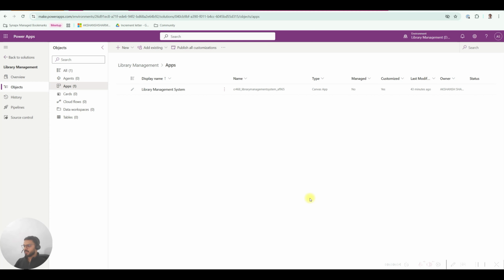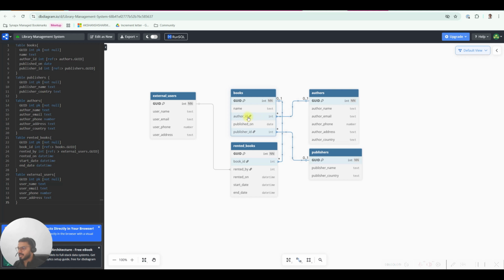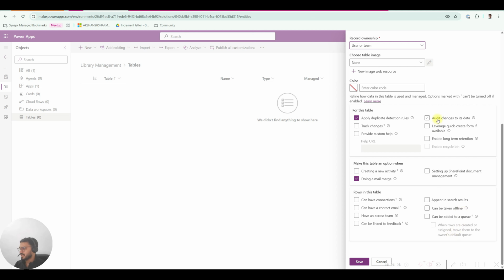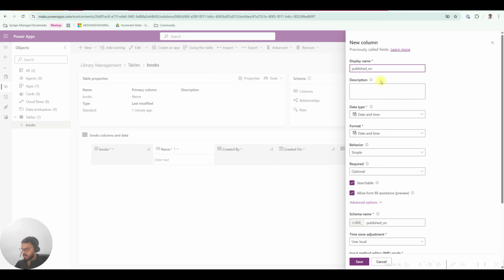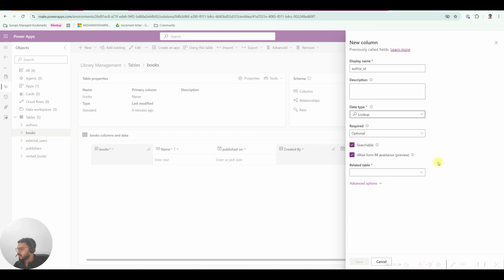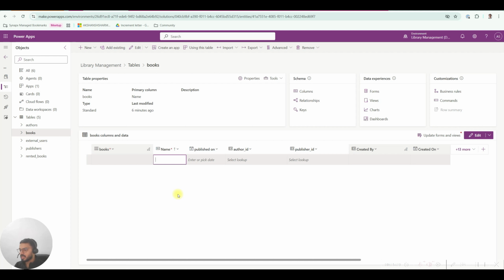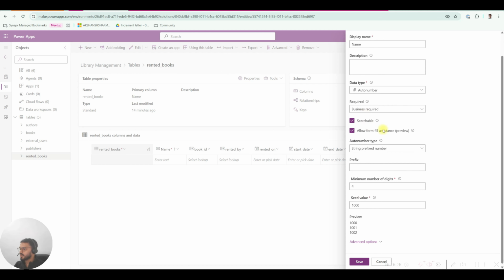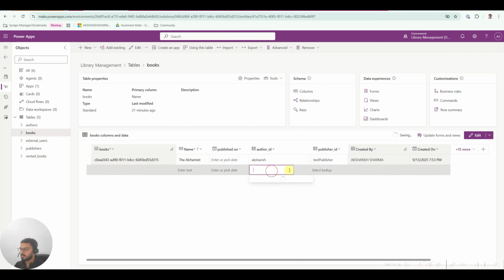Dataverse Tables for Beginners: Build a Library Database in Power Apps! - Ep. 4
Stop guessing how to structure your app's data! This is the ultimate beginner's guide to building a professional, relational database in Dataverse for Power Apps. I'll show you exactly how to create tables, define columns, and establish key relationships for a real-world Library Management System all from scratch.

If you're new to Dataverse or want to solidify your understanding of primary keys, foreign keys, and lookup columns, this video is your complete foundation. By the end, you'll be able to architect robust data models for any canvas app.

🔑 KEY CHAPTERS / TIMESTAMPS:
00:00 - Intro & What We're Building (Library Management System)
01:10 - Navigating to Your Solution in make.powerapps.com
01:30 - The 5 Core Tables We Need (Books, Authors, Publishers, Rented Books, Users)
02:31 - Live Demo: Using dbdiagram.io for Database Design
03:00 - Understanding Primary Keys, Foreign Keys & Relationships (One-to-Many)
04:05 - Creating Our First Table: "Books" & Advanced Settings Explained
06:22 - CRUCIAL: Understanding the "GUID" Primary Key (& Why It's Autogenerated)
07:51 - Creating Columns: "Published On" (Date) & Lookup Columns
09:47 - How to Create Lookup Columns (Author ID, Publisher ID) for Relationships
13:29 - Creating All Remaining Tables (Authors, Publishers, Rented Books, External Users)
15:21 - PRO TIP: Changing the Primary "Name" Column to "Auto-Number" (For Rented Books)
17:10 - LIVE DATA ENTRY: Adding Test Data & Seeing Lookups In Action!
21:46 - How Changes in One Table (Author Name) Automatically Reflect Everywhere
22:50 - Summary & What's Next (Building the Canvas App UI!)

💡 WHAT YOU'LL LEARN:
• The exact process for creating Dataverse tables and columns inside a solution.
• How to plan a data model for a real application (with a free diagram tool).
• The difference between Standard and Virtual tables.
• How to use Lookup columns to create relationships (Foreign Keys) between tables.
• What a GUID is and why it's the primary key for every Dataverse record.
• When to use Auto-Number instead of a text field for the primary name column.
• How to enter data and see relational lookups work instantly.

💬 Did you find the GUID concept clear? What part of Dataverse do you want me to cover next?